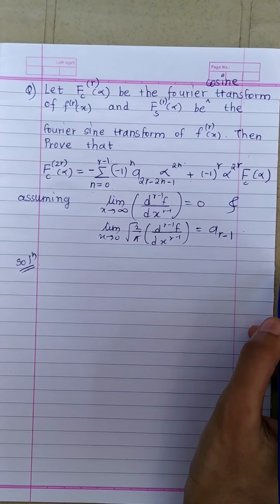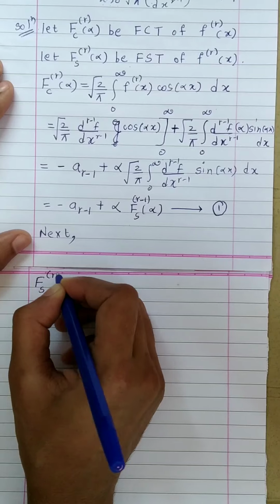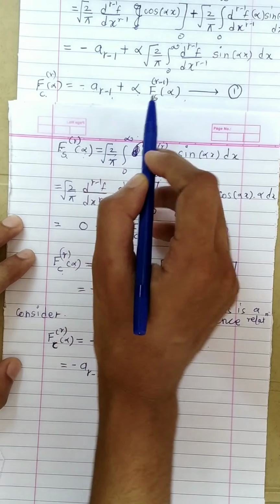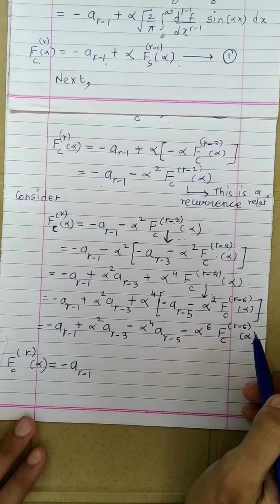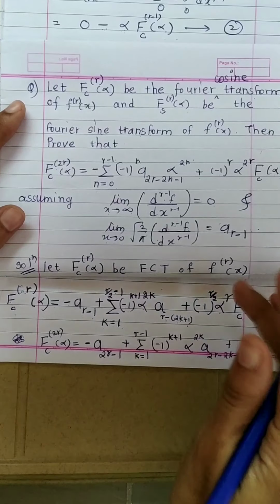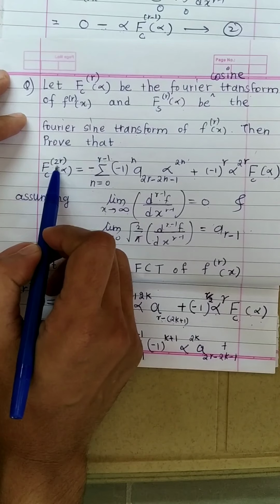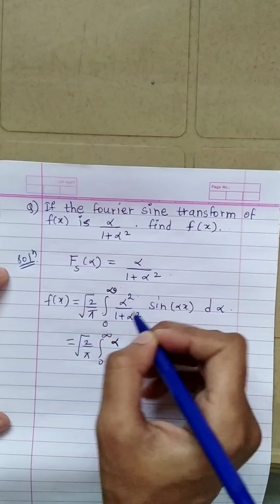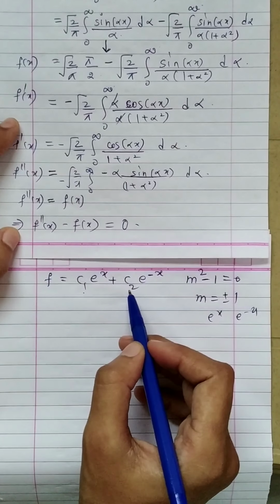MAM 9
In this video we will study FCT of derivative of ' f ' and some problems on FT